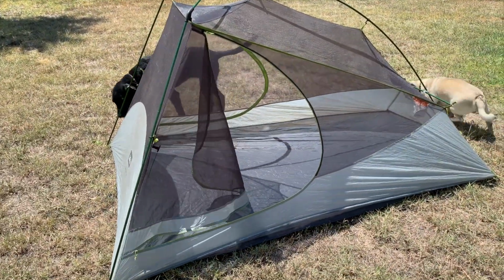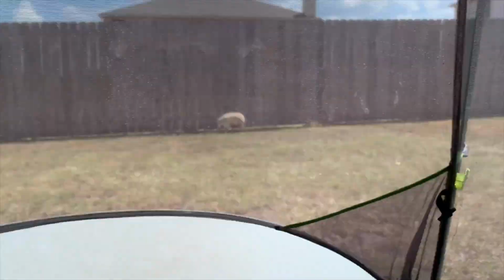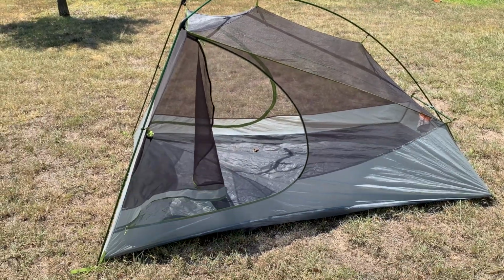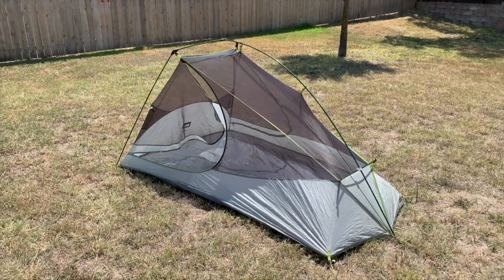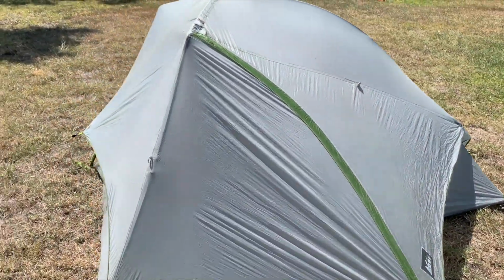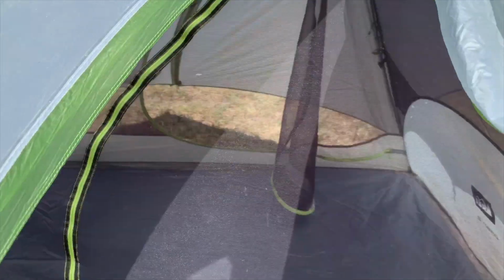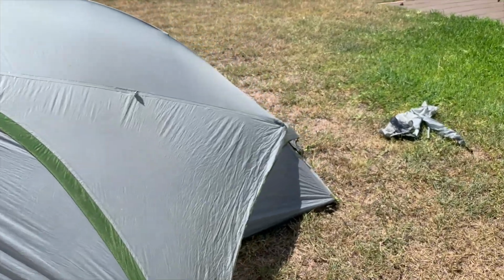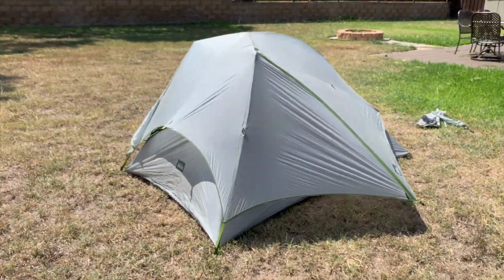REI Dash 2 Review & Setup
I bought this REI Dash 2 used about a year ago for my teen son who I wasn't sure would like backing enough for me to buy him a brand new tent, but I also didn't want to buy him a heavier tent since most of his other gear was the cheaper/heavier stuff.

This is a tent that is no longer made, but I need to practice my video skills before I hit the Appalachian Trail, so I thought I would start putting out some gear reviews. Plus, this is for those that may come across this tent in a local Facebook used gear group and are thinking of getting it.

**HOW TO SUPPORT MY ANTICS**
How to be a virtual trail angel & support me and my nutty adventures:

## Purchase an item from my Gear Wish List

## Leave me some social media love (i.e. likes, comments, etc...) on my Facebook or on my Instagram

However, this does not impact my reviews and comparisons.  All views I express in any video or in the description are my own and are not due to any commission I may receive. If a product sucks, I will tell you it sucks =)  If I am reviewing a product that a company has sent me for free I will state such in the video otherwise all products were purchased with my own moolah! I will never do a product review where I guarantee a positive review. All reviews are my own honest opinion.